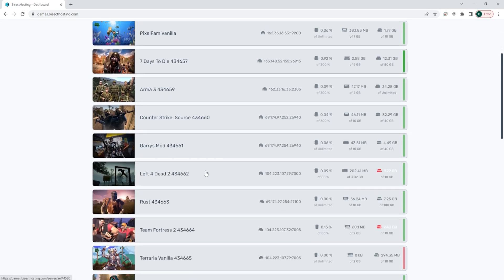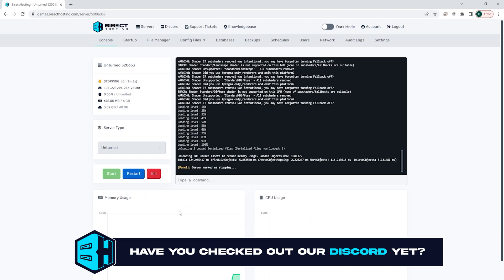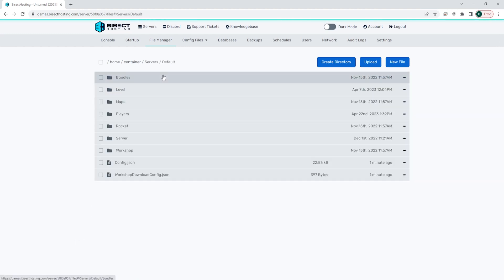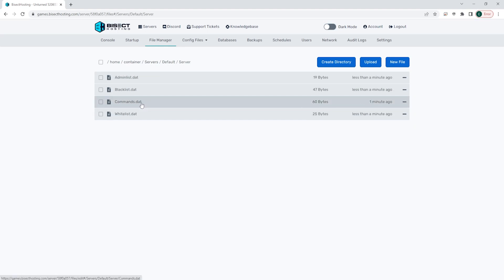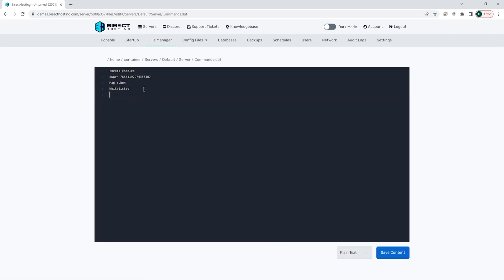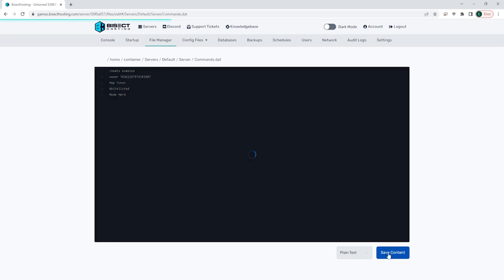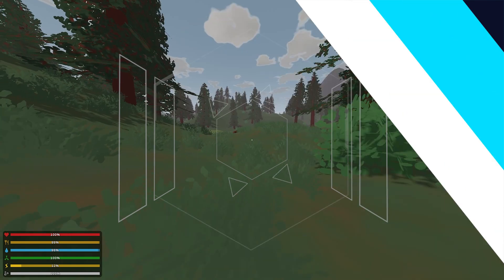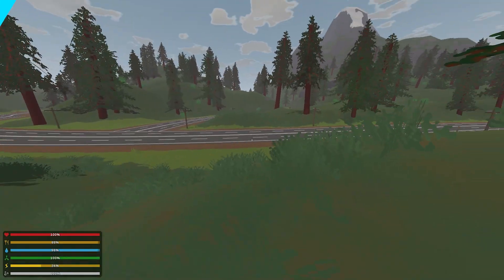How to Change the Difficulty on an Unturned Server!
Learn How to Change the Difficulty on an Unturned Server!

Changing the difficulty of an Unturned server allows players to set the experience to the exact difficulty they would enjoy!

TIMESTAMPS:

0:00 Introduction
0:14 Stop Server
0:23 Locate Commands.dat
0:38 Change Difficulty
0:57 Outro